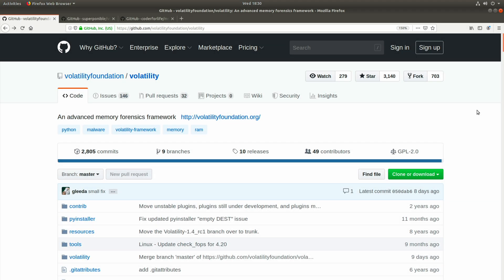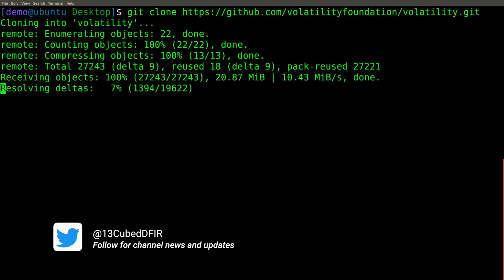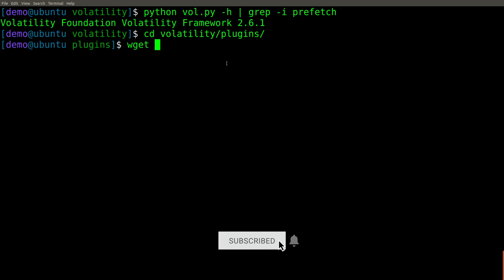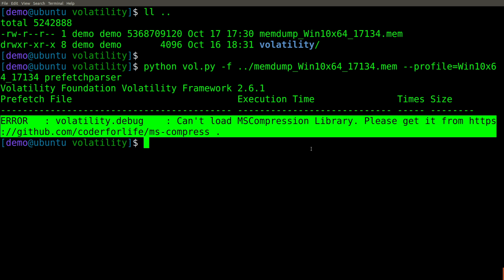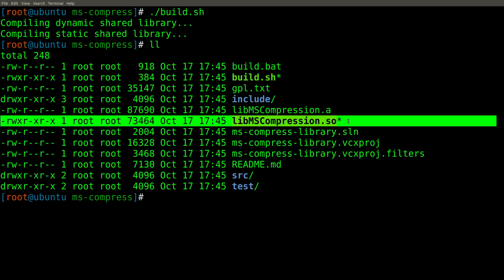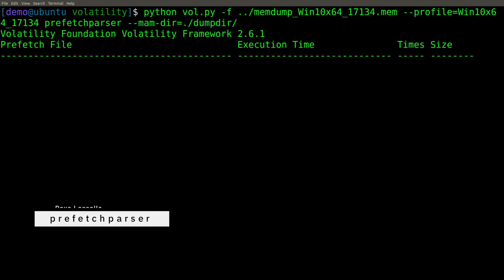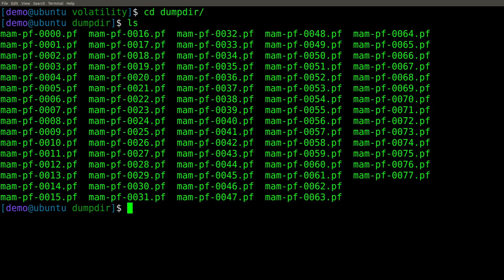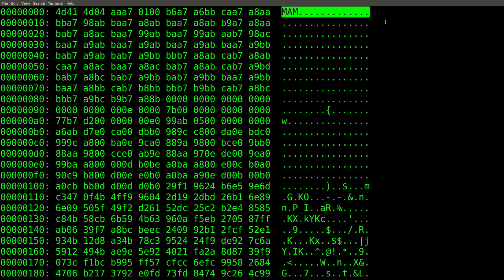Extracting Prefetch from Memory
This is an excerpt from the upcoming premiere of a new 13Cubed series called Deep Dives. In this episode, we'll take a look at how to extract Windows Prefetch data from memory. There are a number of things you'll need to know to get the Volatility prefetchparser plugin to work correctly, especially with Windows 10 Prefetch files since they are compressed. We'll walk through the entire process, including installation of Volatility, the prefetchparser plugin, and of an open source implementation of the Microsoft compression algorithms.